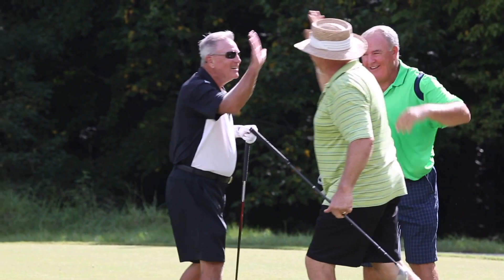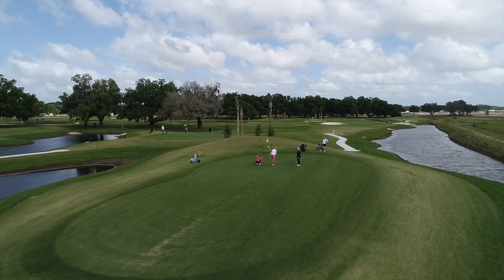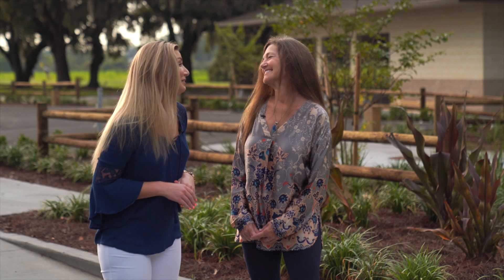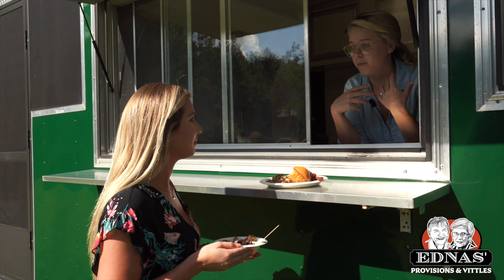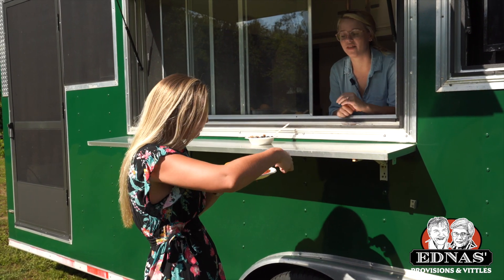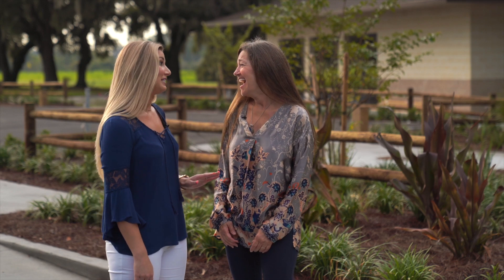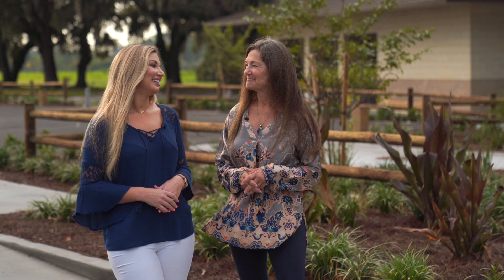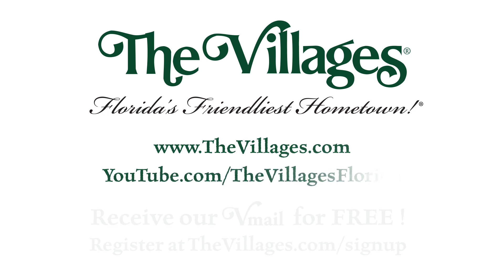August Vmail - Grand Opening of Ednas' on the Green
See why everyone’s talking about the fun, food and friendships they’re enjoying at Ednas’ On The Green at Cattail Recreation Area in The Village of Marsh Bend. Now open every day!